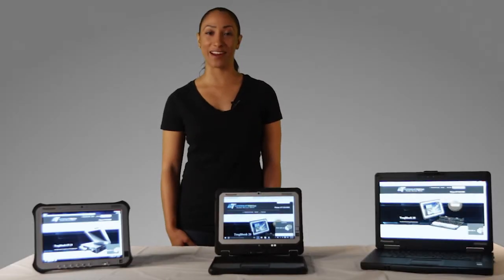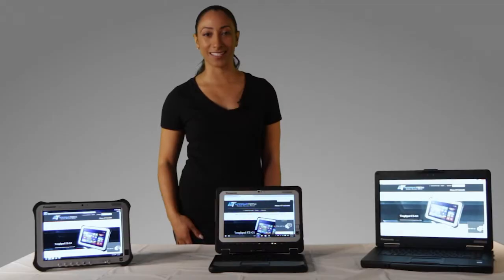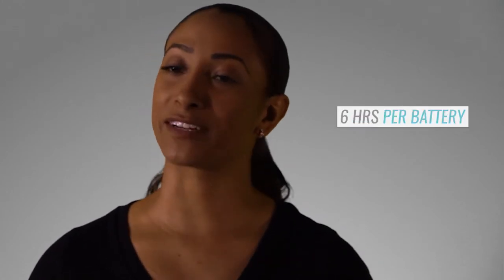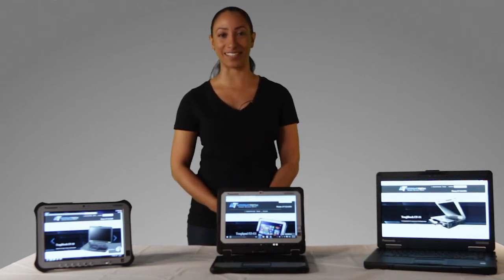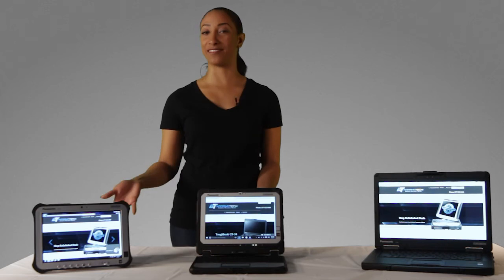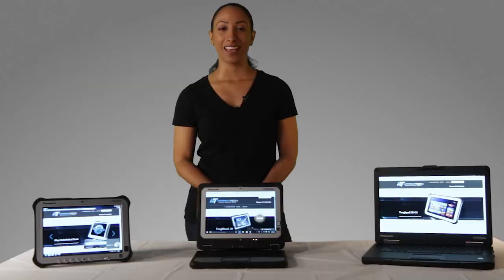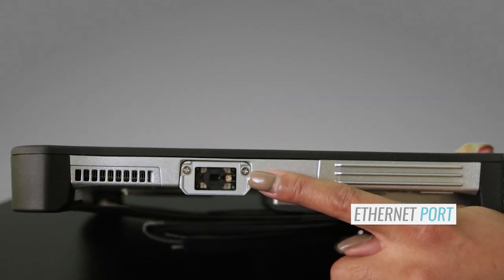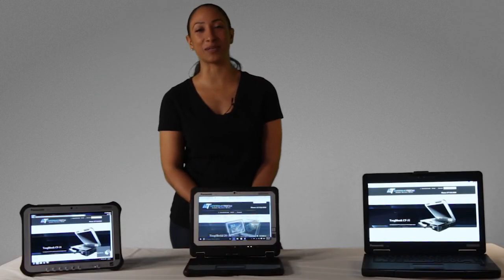Compare the Panasonic ToughPad FZ-G1, CF-20 and CF-54 Toughbooks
Which Panasonic Toughbook is right for you? Learn more as we compare the FZ-G1 ToughPad, the CG-20 and CG-54 Toughbooks. to customize yours.